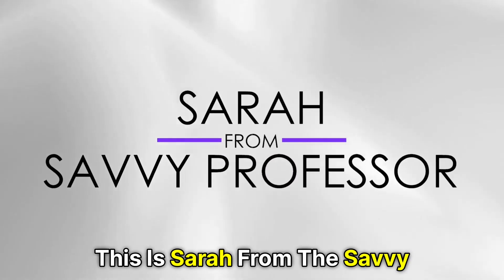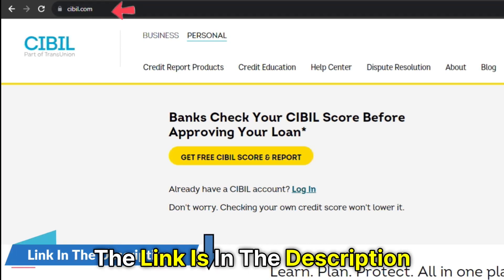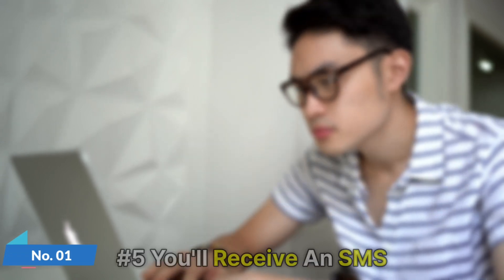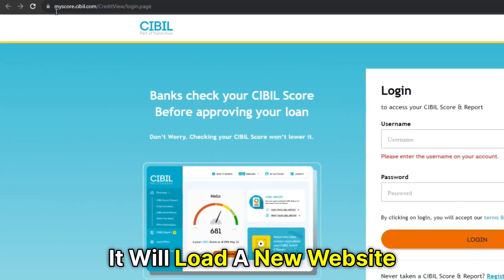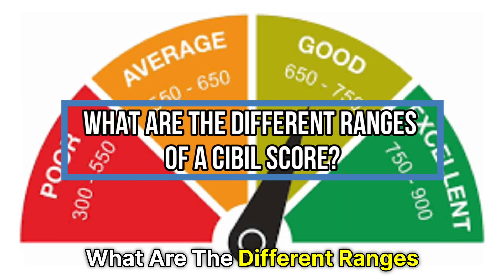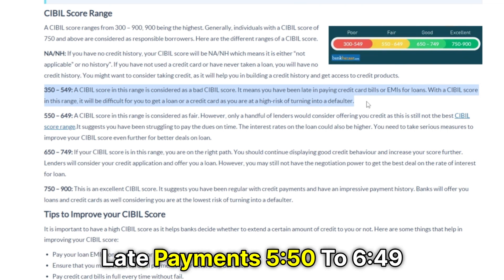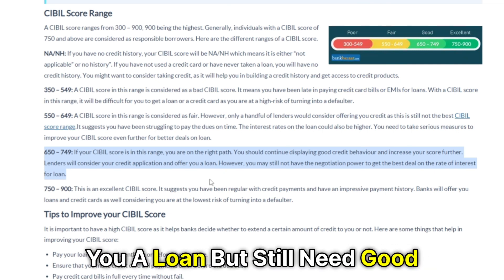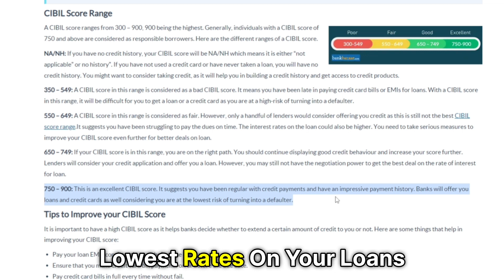How to Check the CIBIL Score (A Complete Guide)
How to Check the CIBIL Score (A Complete Guide). In this video, we will talk about how to check the CIBIL score.